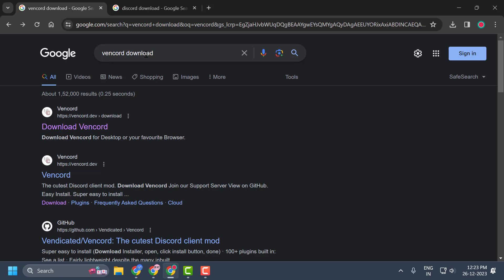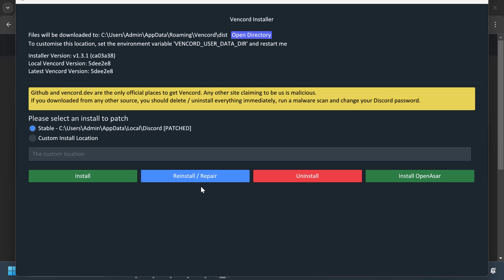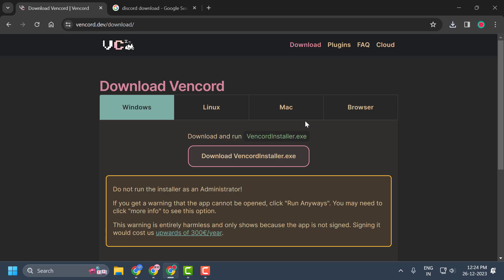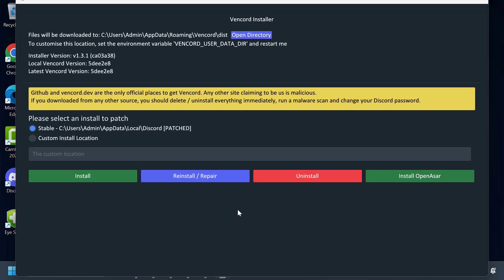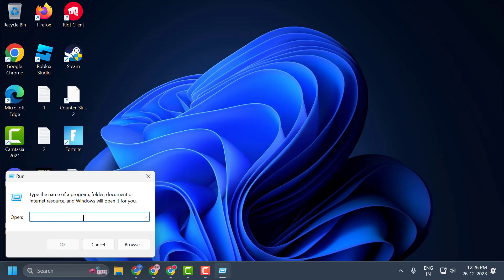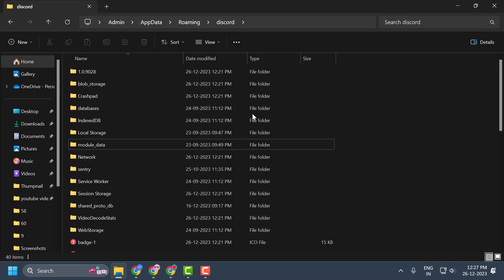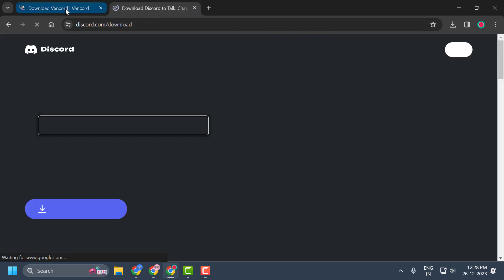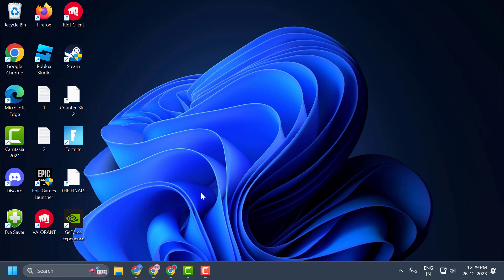How to Fix Vencord Not Working (Themes and Plugins)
Resolve the frustration of Vencord not working properly with themes and plugins using our comprehensive guide. Follow step-by-step instructions to troubleshoot and fix issues, ensuring a smooth and enhanced user experience. Unlock the full potential of Vencord by addressing themes and plugins-related issues with our proven solutions.

In This Tutorial :
how to fix vencord not working
how to fix vencord stopped working